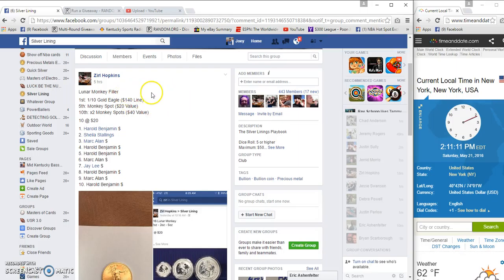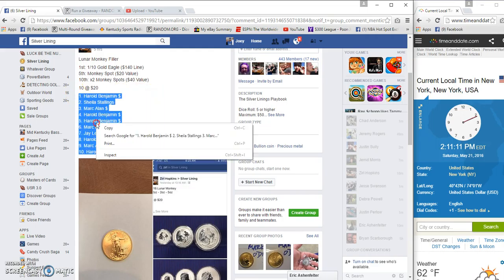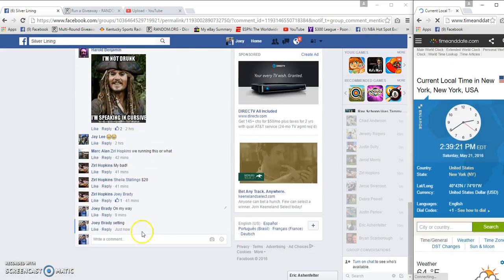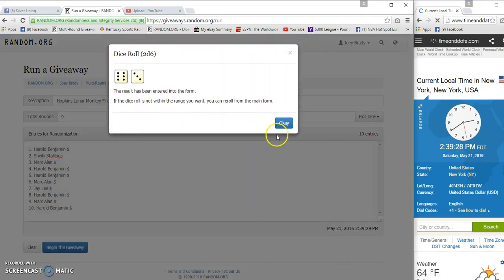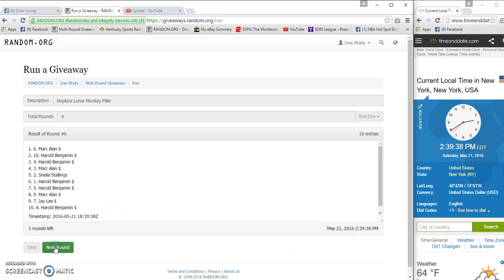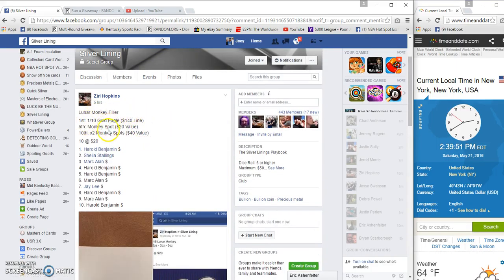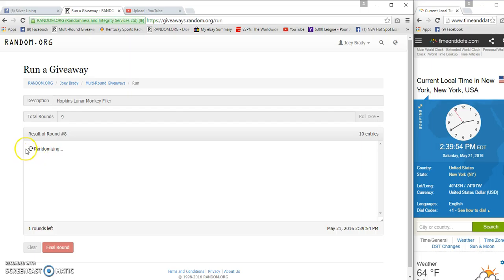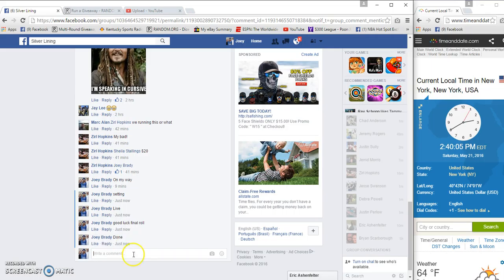Hopkins Lunar Monkey filler